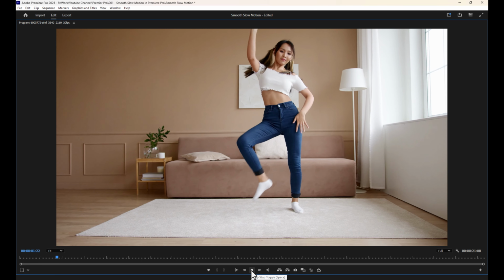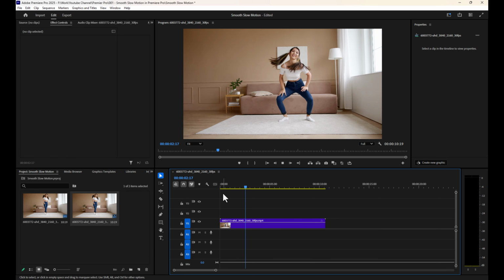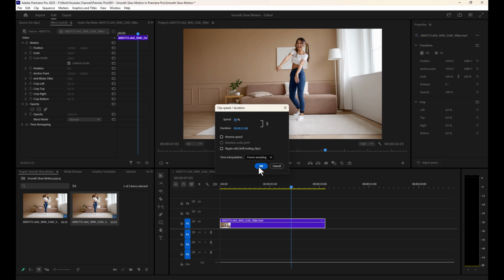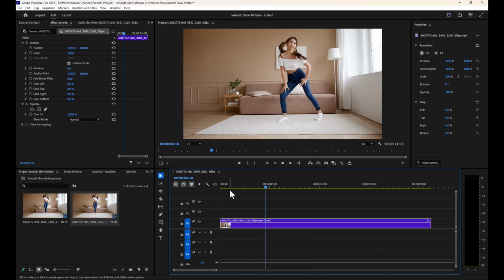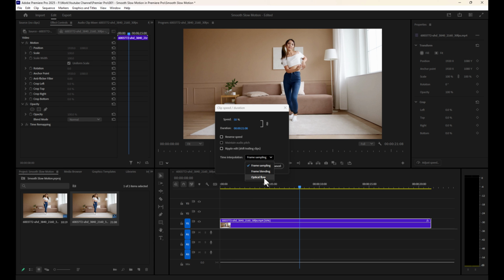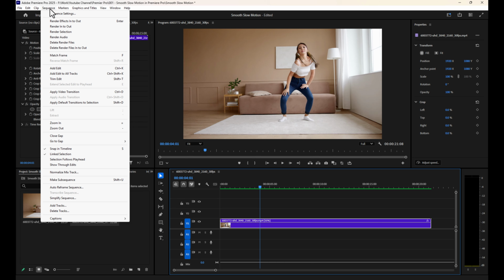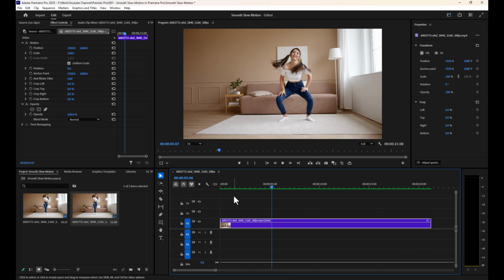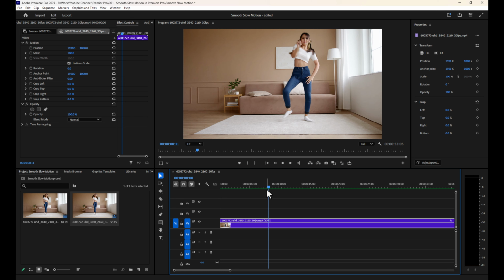How To Make a Smooth Slow Motion in Adobe Premiere Pro | Fast Tutorial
How To Make a Smooth Slow Motion in Premiere Pro | Fast Tutorial